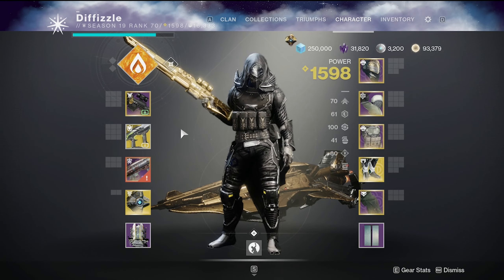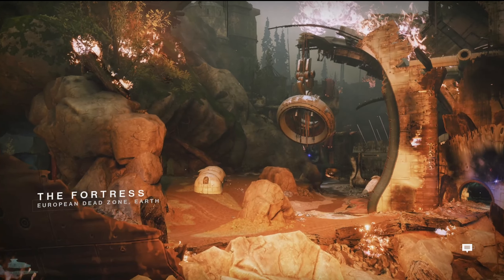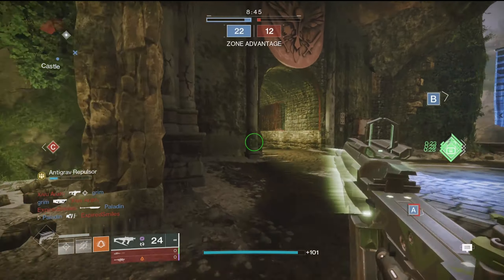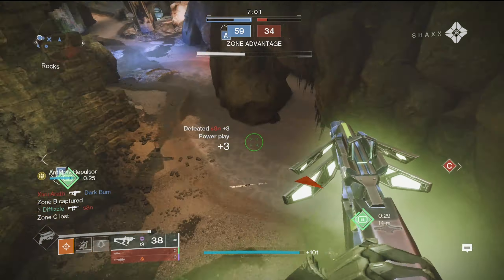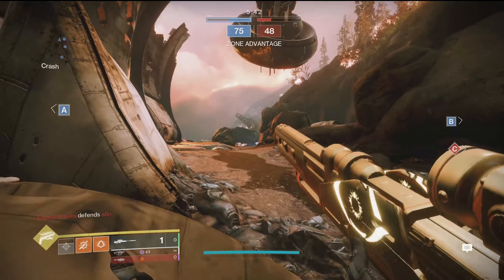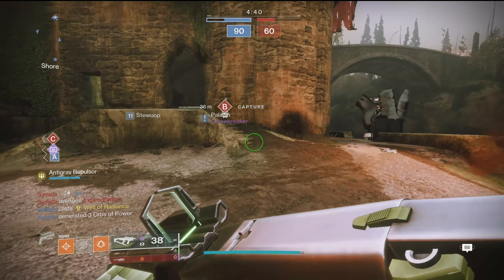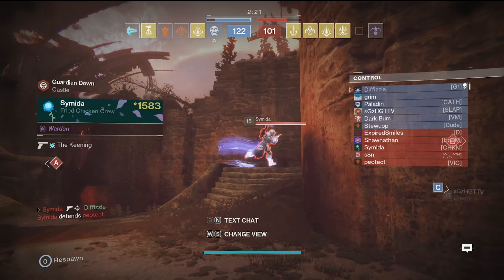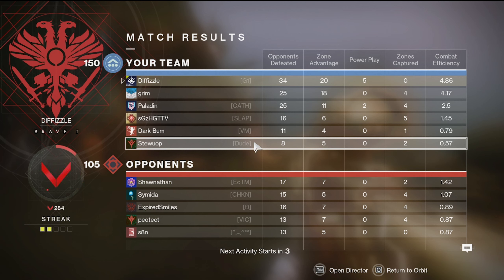The Manticore is one of the weirdest guns I've used in Destiny 2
Chapters:
Intro Commentary - (0:00)
Gameplay - (1:10)
Outro Commentary - (9:05)